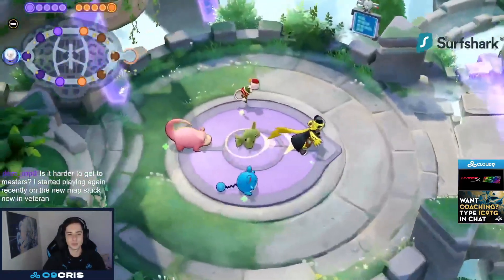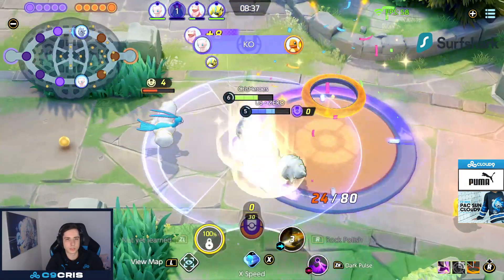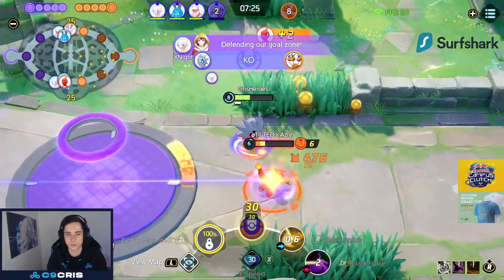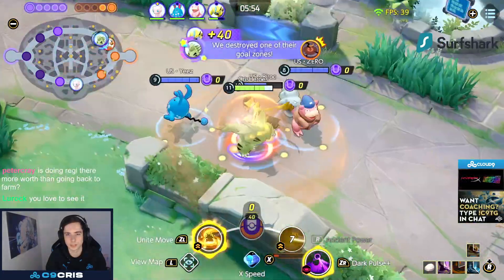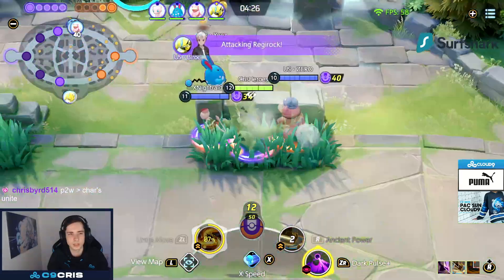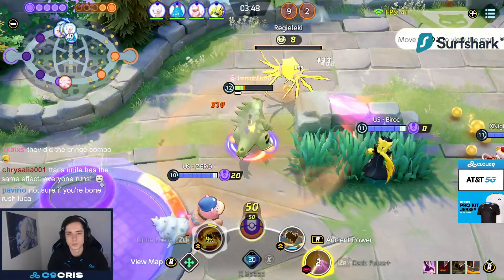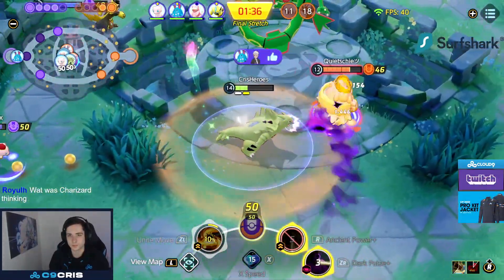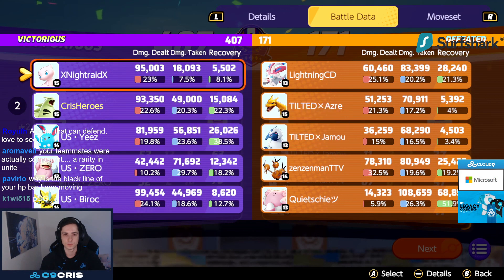THIS EMBLEM PAGE SHOULDNT BE ALLOWED ON TYRANITAR | Pokemon Unite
Build ► Dark Pulse + Ancient Power / Muscle Band + Float Stone + Focus Band / 6 Blue + 6 Brown + 6 Purple Emblems